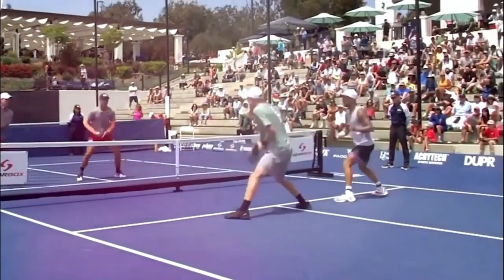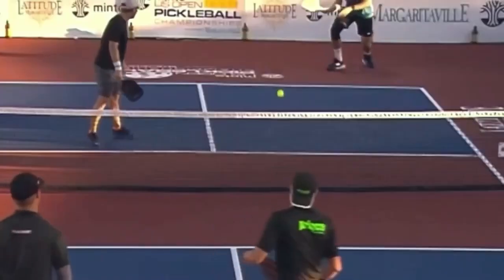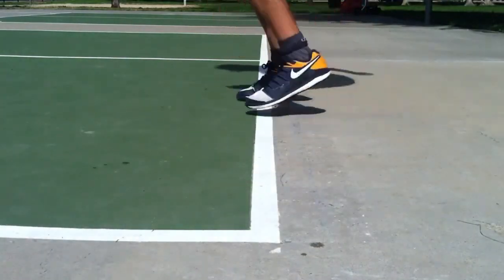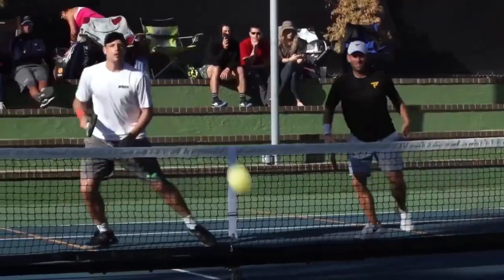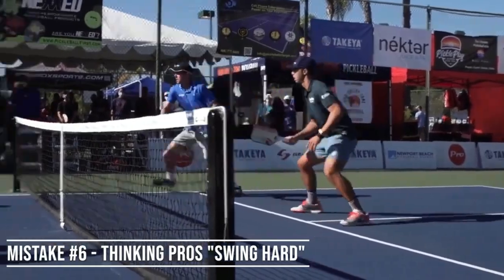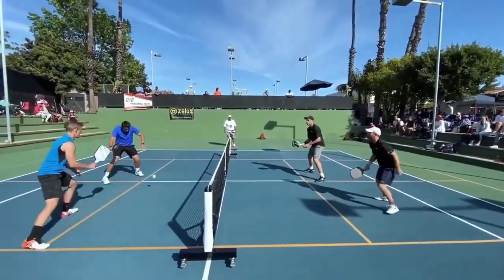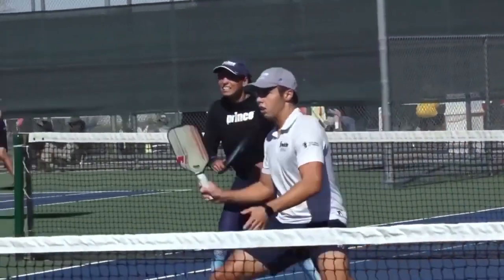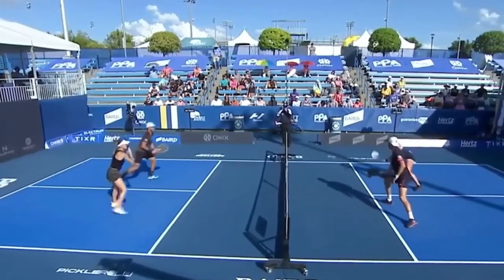Top 8 CRITICAL Pickleball Mistakes Holding You Back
Have you been bitten by the pickleball tournament bug? I understand the feeling.

Once you've experienced the thrill of playing at a high level against other people, it can be difficult to stop. It's tough to fight off the pressure to perform well and achieve Olympic glory. You've found the ideal spot if you want to learn how to maximise your chances of success.

If you're just participating in the event for fun, you may still get the most out of it by giving it your all in practise.

-We've only used bits and pieces of videos to get the point across where necessary.Which of these Places on this list did you know about?